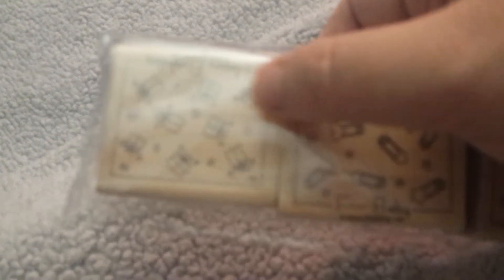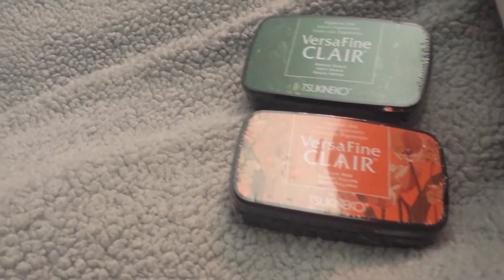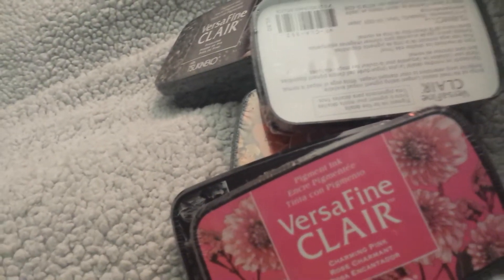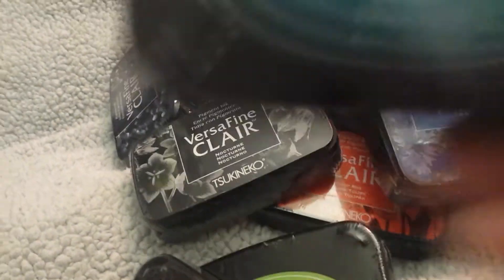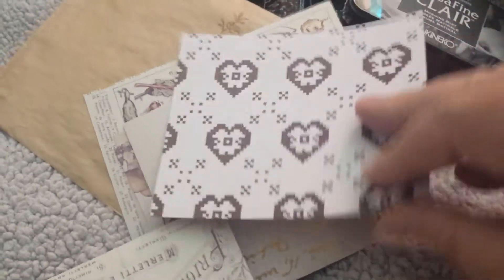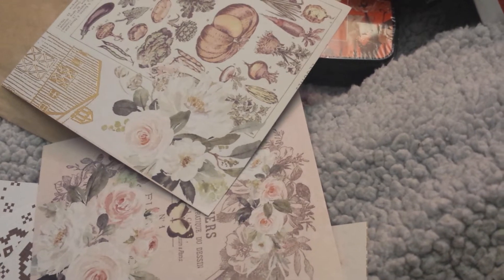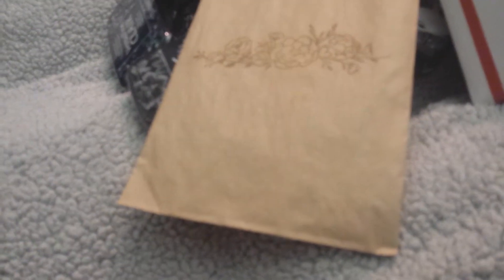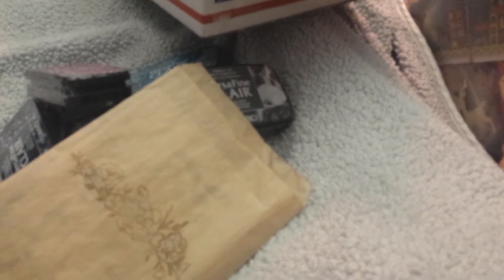Etsy-PerriAnnsArtsNThings. Let's talk ink!